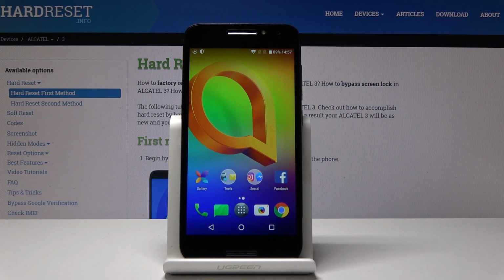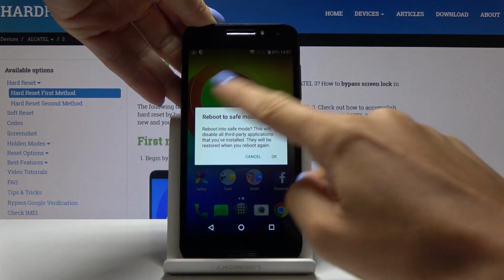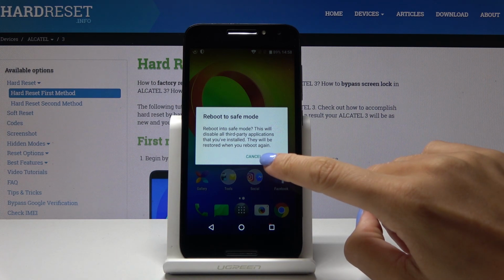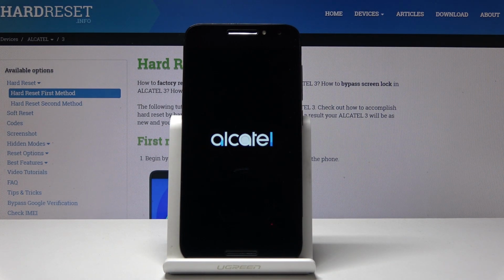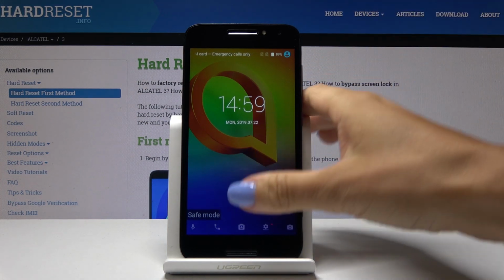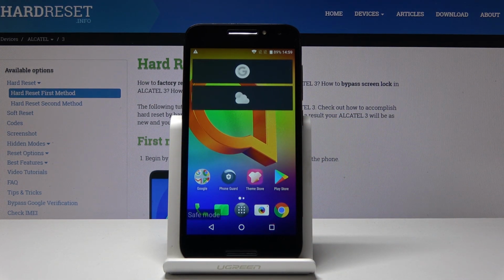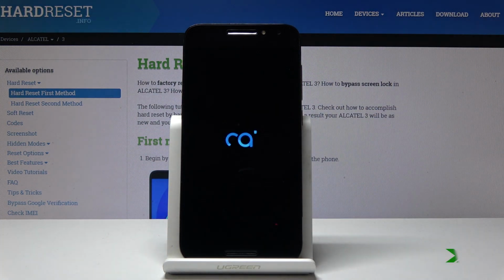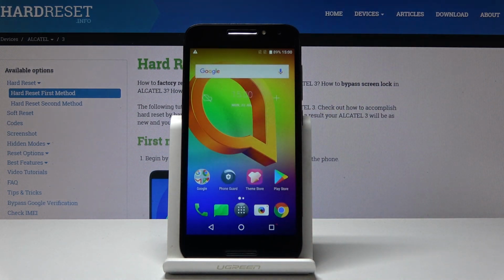How to Activate Safe Mode in ALCATEL A3 - Diagnostic Mode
Read more info about ALCATEL A3:
If you want to detect a problem with your ALCATEL A3 system, then you should get into safe mode and find the reason for your troubles. We are presenting the full instruction to give you support in order to get into safe mode smoothly, where you will be able to test your device without third-party apps.  Find out attached video and resolve the problem with your ALCATEL A3.

How to restart ALCATEL A3 into safe mode? How to boot into Safe Mode in ALCATEL A3? How to activate the Safe Mode in ALCATEL A3? How to quit the Safe Mode in ALCATEL A3? How to use Safe Mode in ALCATEL A3? How to open Safe Mode on ALCATEL A3?